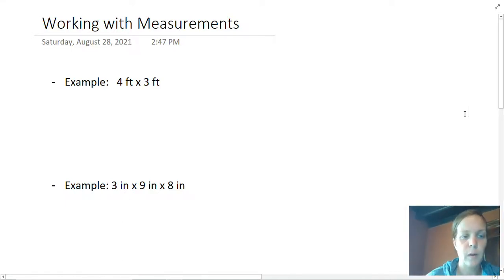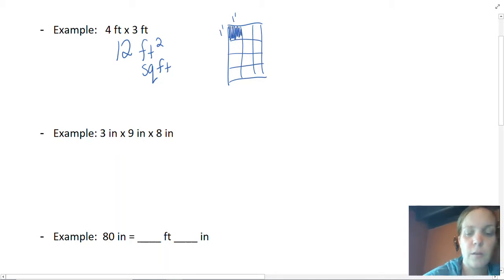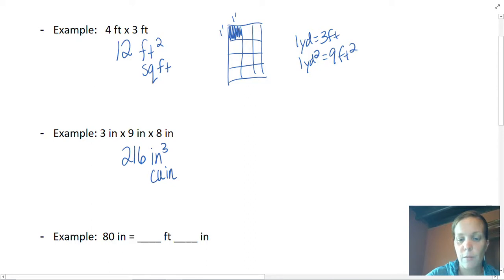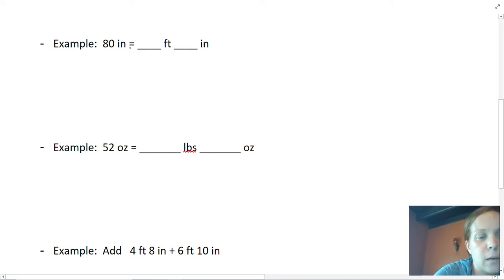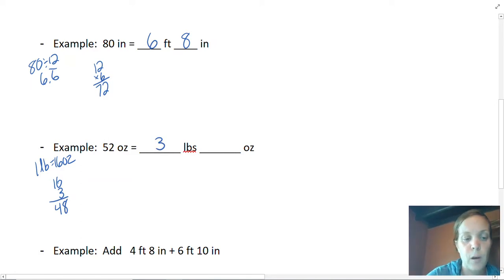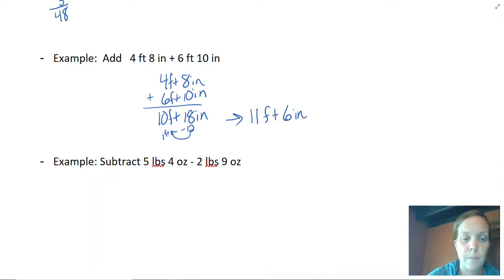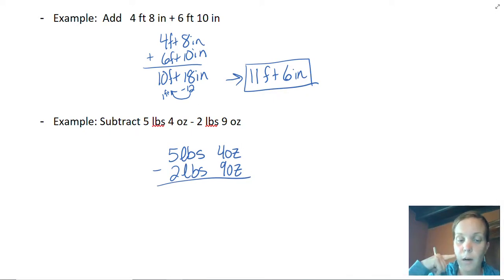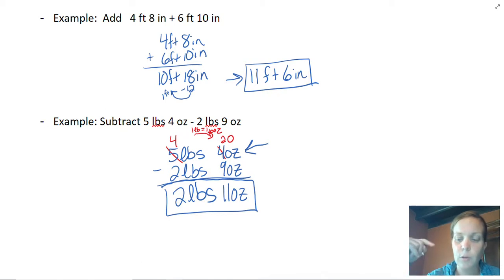Working with Measurements